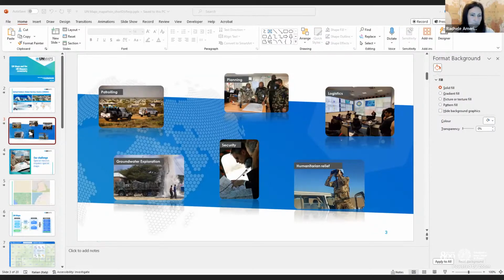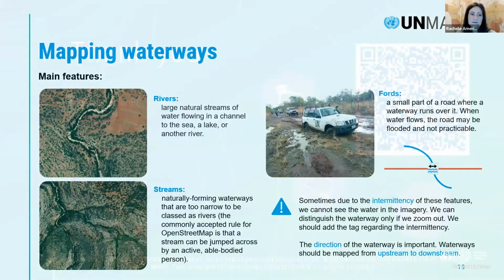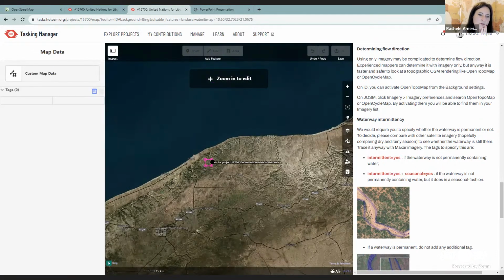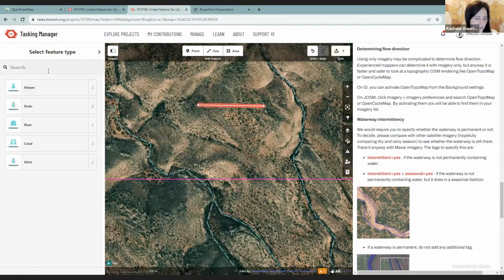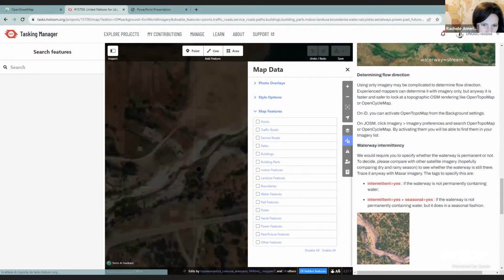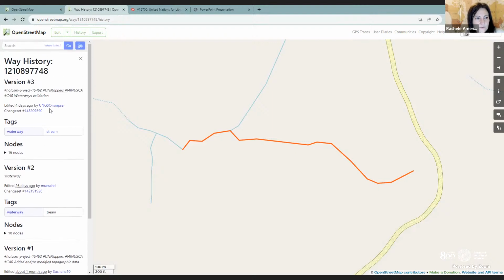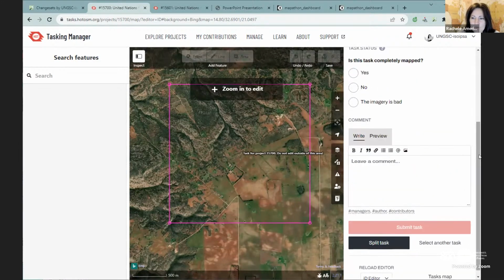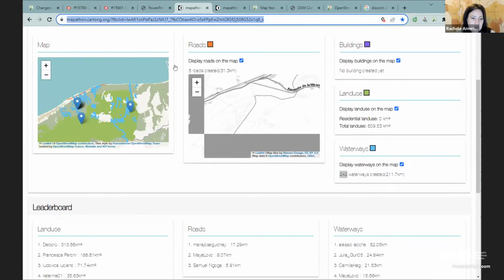UN Mappers Lab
The workshop "Participatory Mapping in Humanitarian Activities: the UN Mappers Initiative" is part of the Erasmus Mundus Joint Master's Degree on Climate Change and Diversity: Sustainable Territorial Development (CCD-STeDe).

Becoming a mapper, acting in theatres of conflict using the power of new geographic information technologies, contributing first-hand to UN peackeeeping operations: all this is possible with the Unmappers initiative.

Dr. Rachele Amerini of the UN Mappers group explains how to become a mapper and thus contribute to the Open Street Map platform and more specifically to the Humanitarian Open Street Map. The international team is dedicated to humanitarian action in remote areas and community development through participatory mapping initiatives and provides open source mapping data that help and support the management of conflicts, environmental disasters, hydrogeological risks and contribute to the SGDs, the Sustainable Development Goals of the 2030 Agenda.